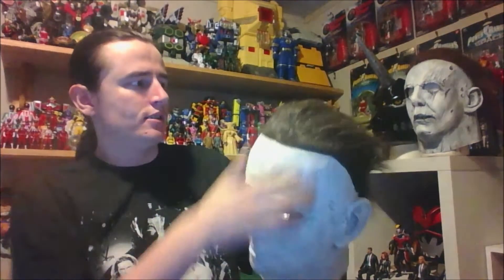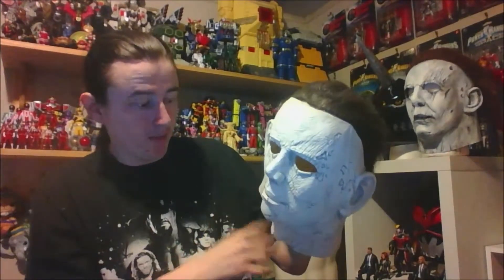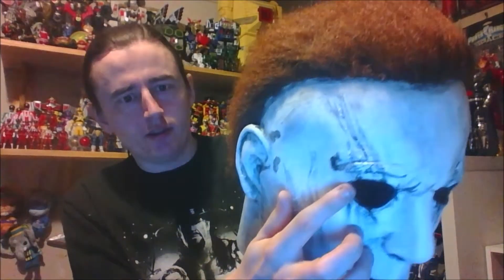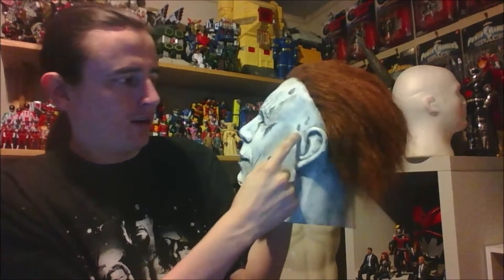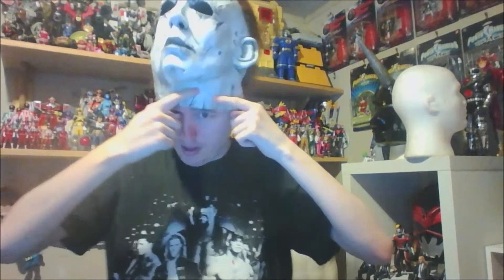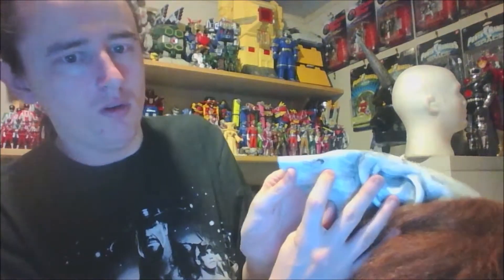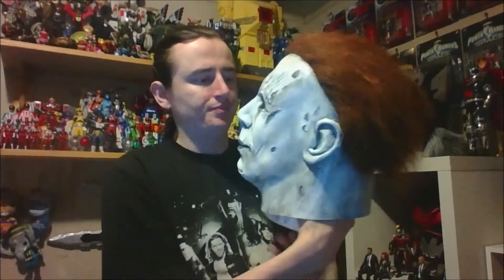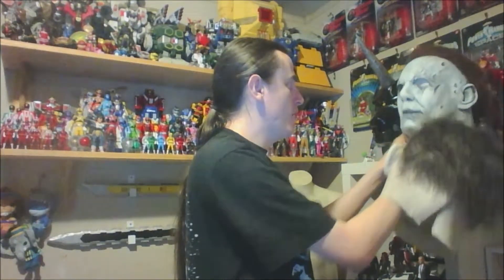Halloween 2018 Michael Myers Mask Comparison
It's a Halloween 2018 Mask comparison
TylersStudioDesigns Mask Vs One I got from China and customized